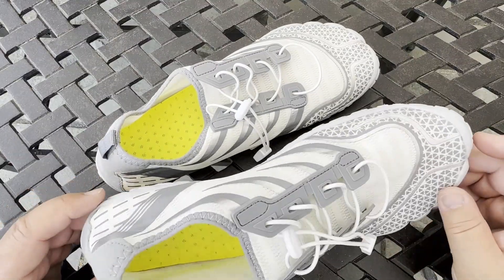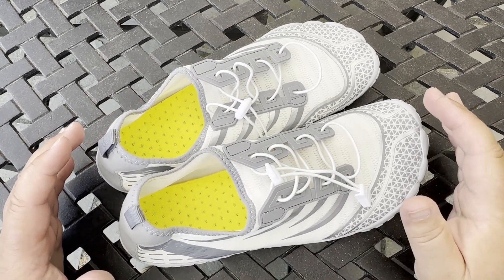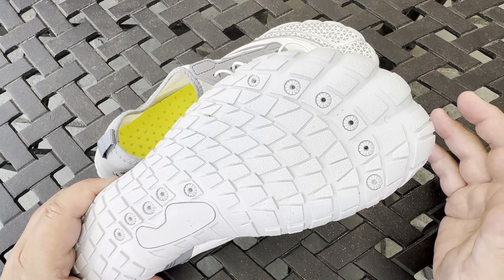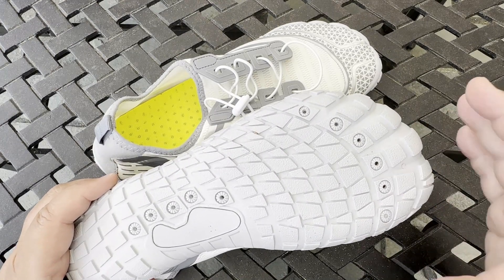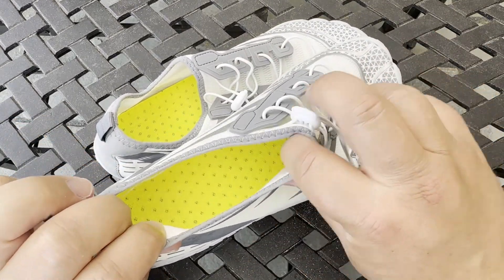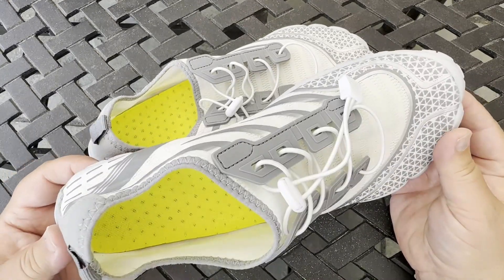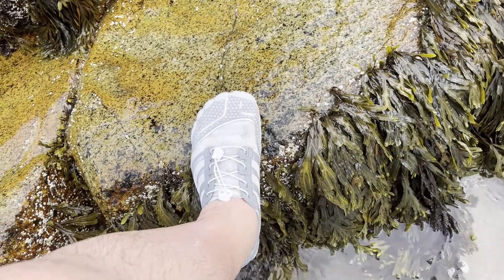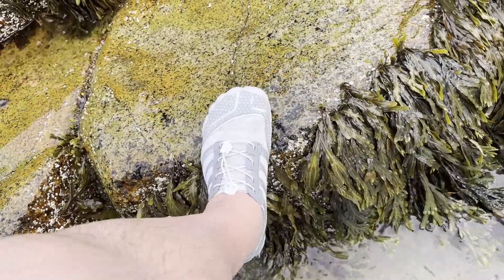Ziitop Water Shoes An Ocean Based Test & Review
Amazon Ziitop Water Shoes: (Amazon)

I had been on the lookout for some good water shoes for kayaking and hanging out at the ocean and gave these a good test out.  Check out the Amazon links above to purchase.

All of that helps boost the channel and videos.